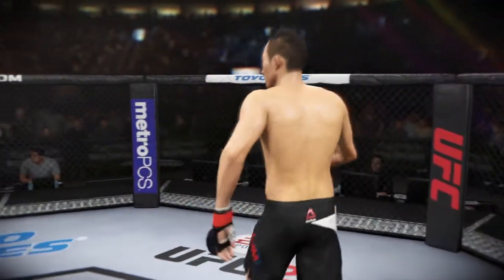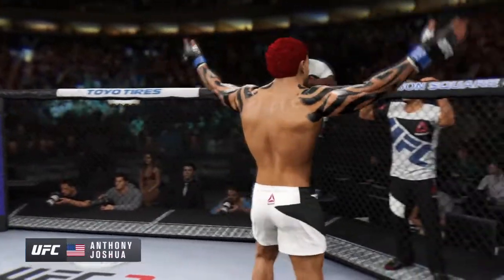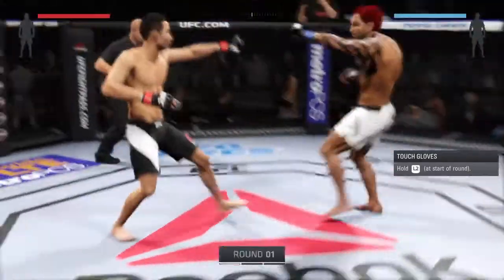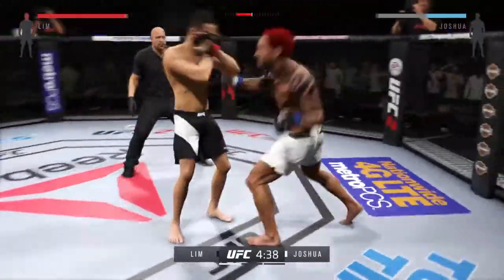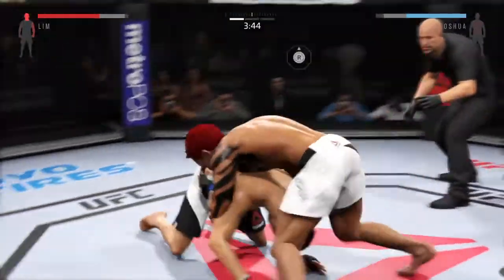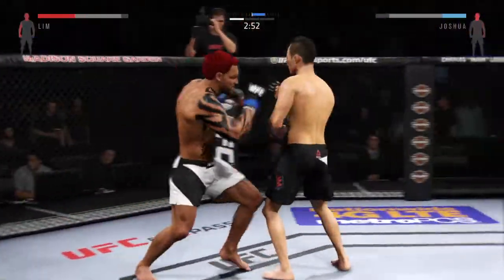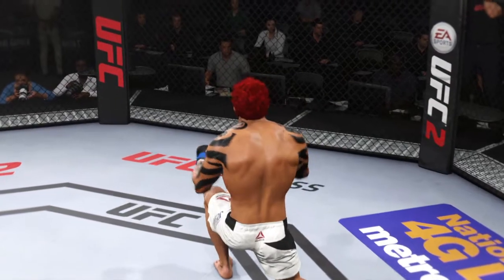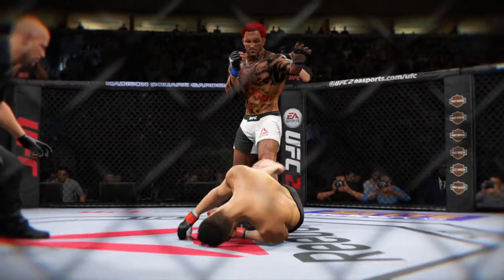EA SPORTS™ UFC® 2 - Joshua vs Gyu Lim - UFC Welterweight bout